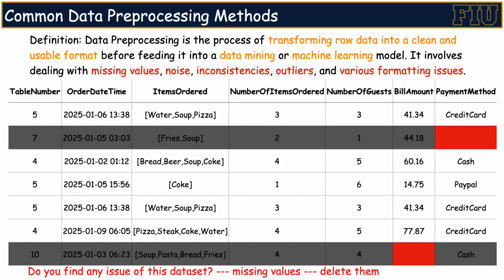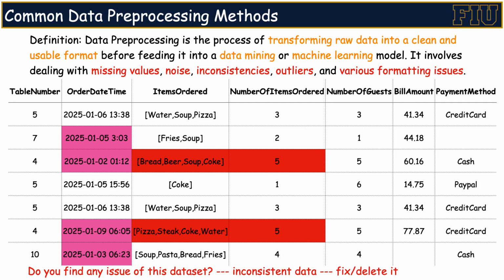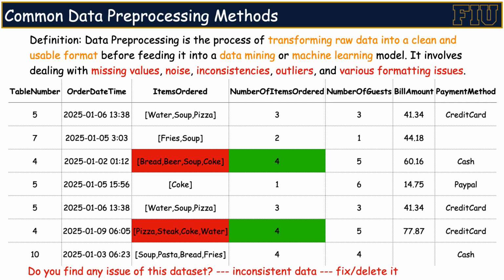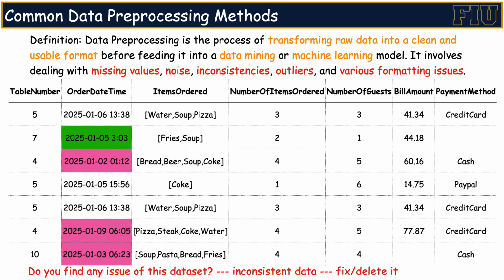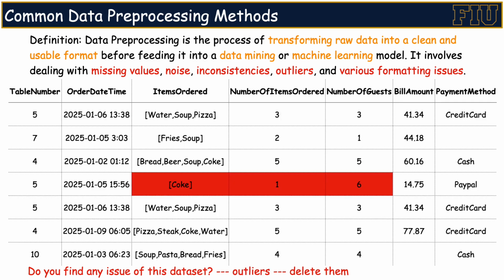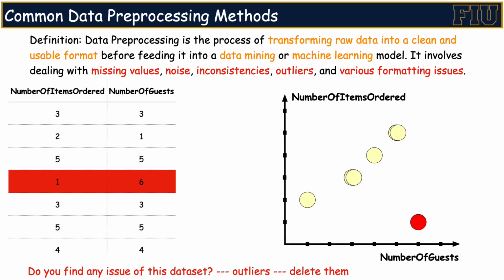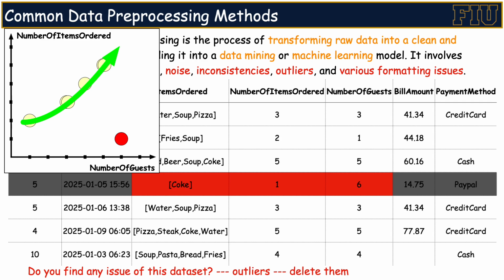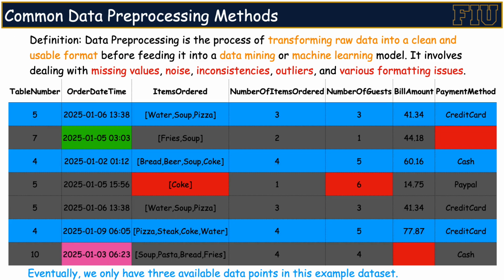Data Preprocessing Part4